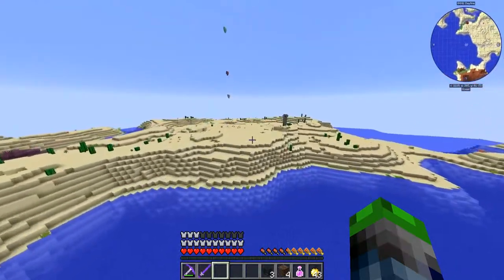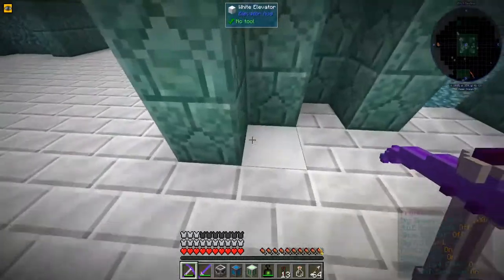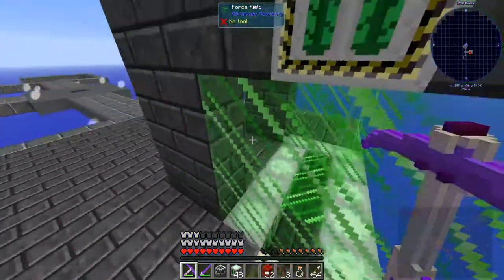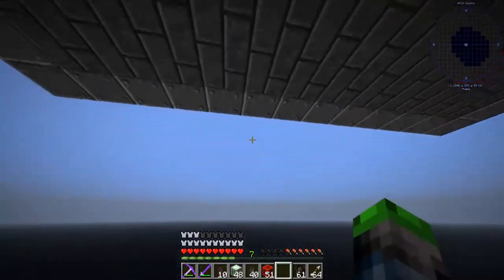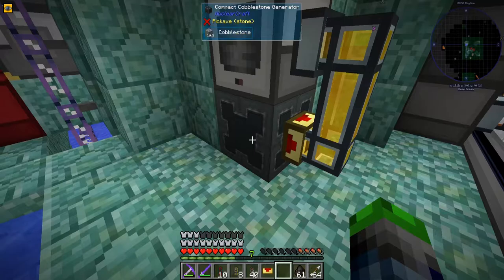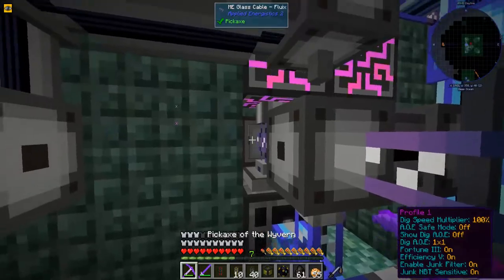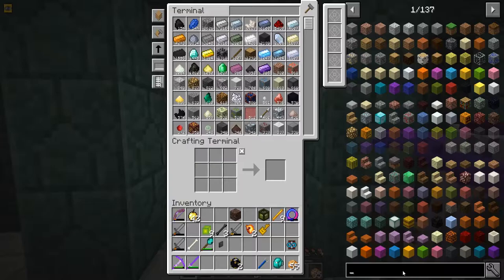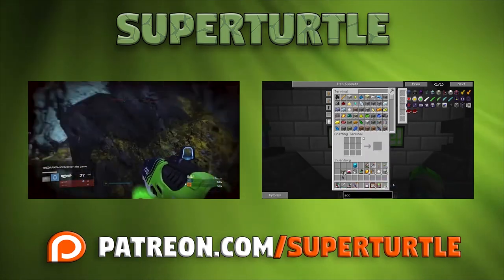Auto Wither Killer! FTB Revelation- Craftinomical: Episode 11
Today we are going to be working on our wither killer, meaning it will give us unlimited nether stars to do with whatever we please. Just a warning, this did take me a few tries and may be a little different than the one you want to set up! Let me know if you tried this!

Links!